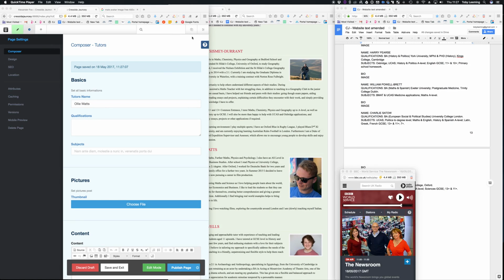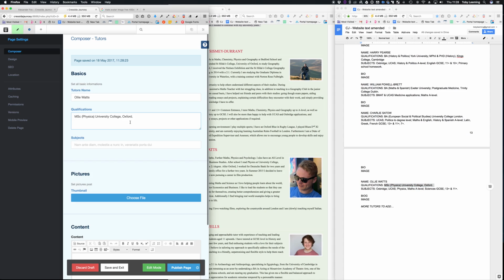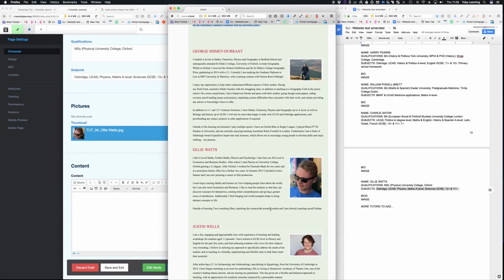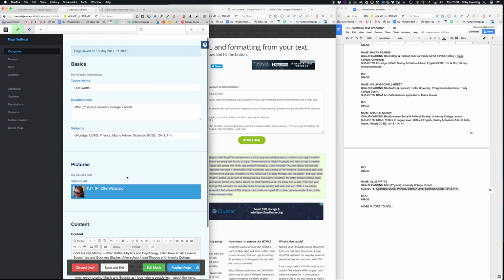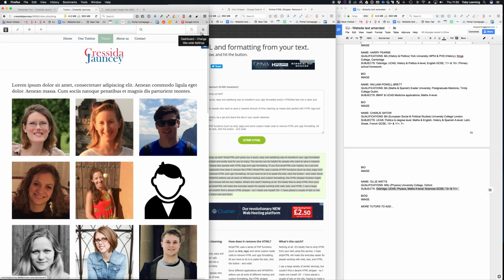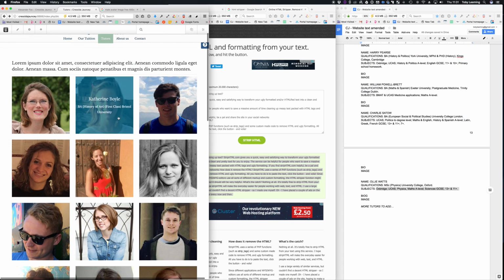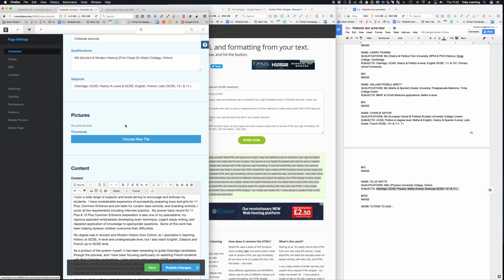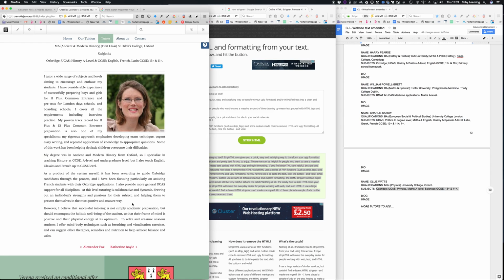CJ Uploading Tutors